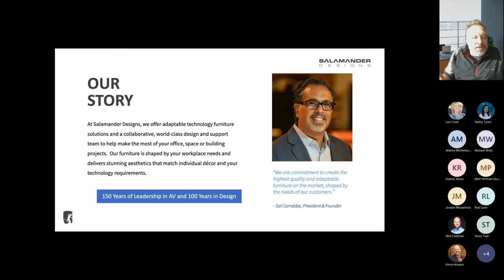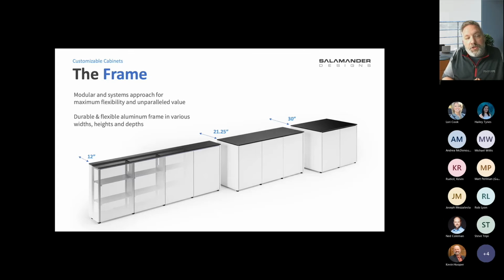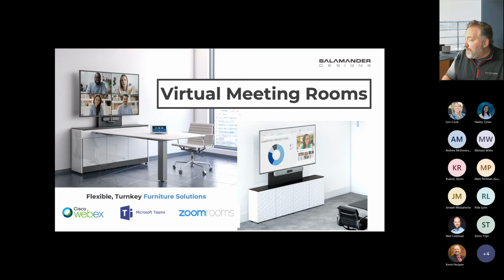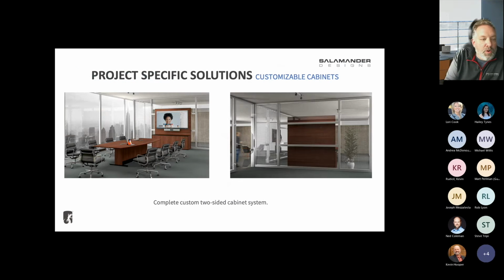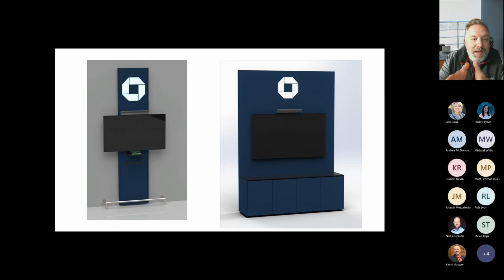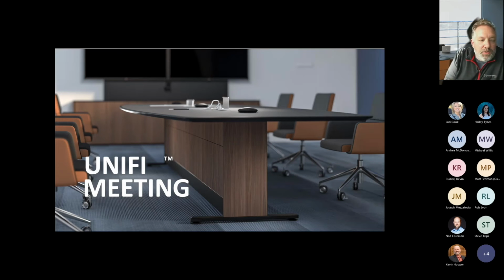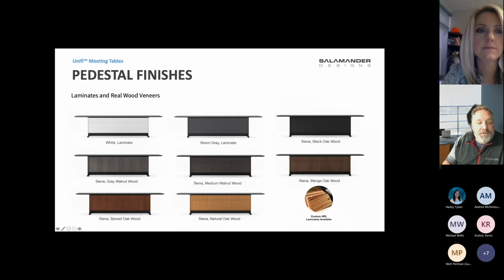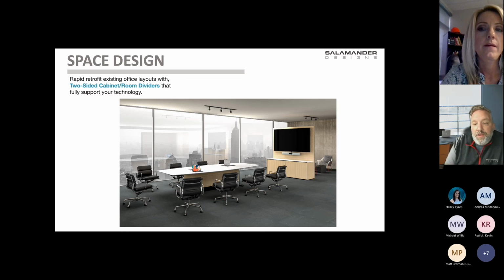Salamander Designs Presentation - Good Sips & AV Tips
Learn about professional AV furniture for your meeting spaces, open spaces, training rooms and more.